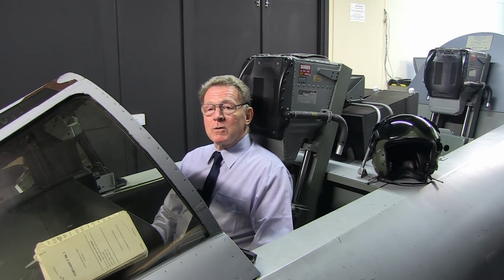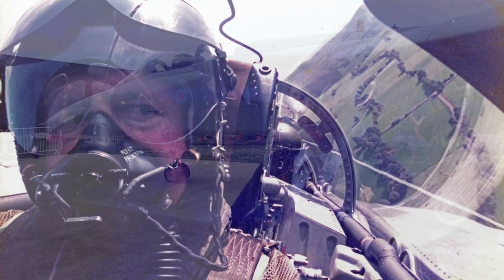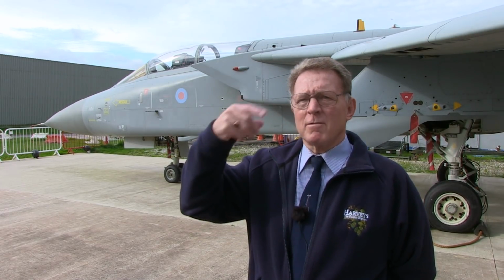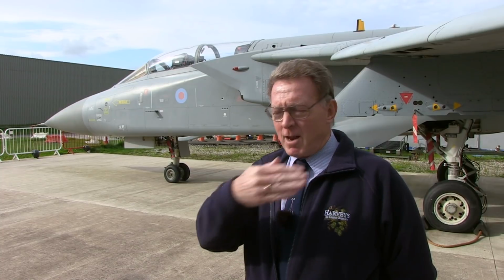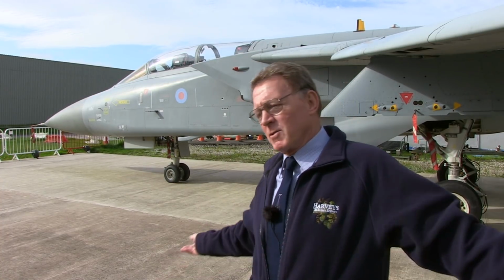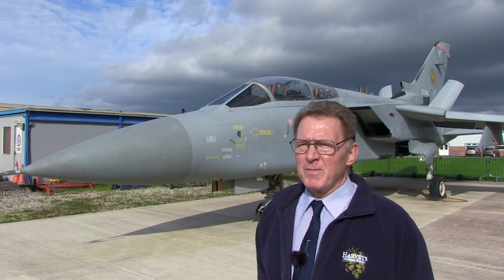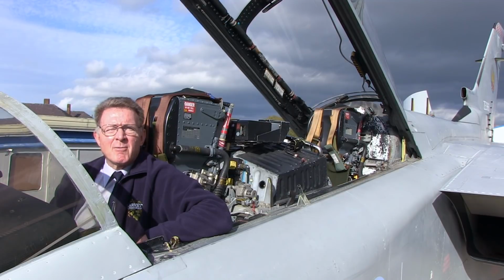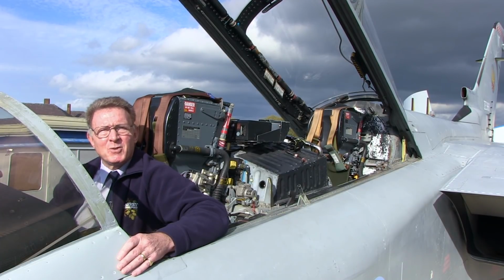Interview with Tony "Pax" Paxton on the Tornado GR1 & F2/F3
Tony Paxton chats about flying the Tornado GR1 and F2/F3 with the RAF and the differences between the two.
Photo credit : Tony Paxton

A big thank you to Stuart of the Tornado Heritage Centre for allowing us to film. Check them out